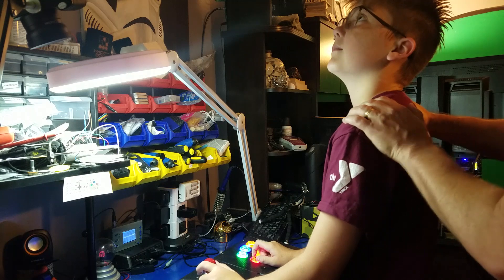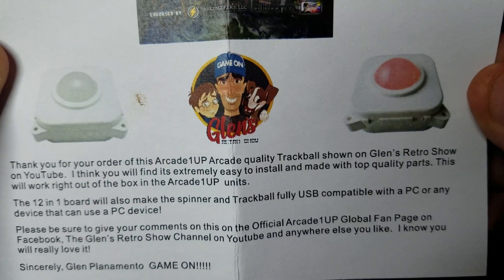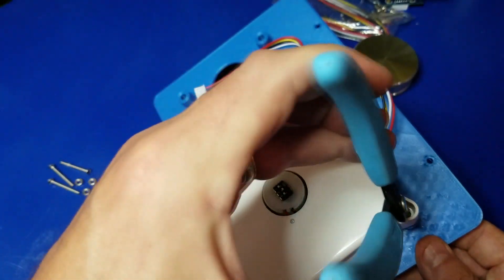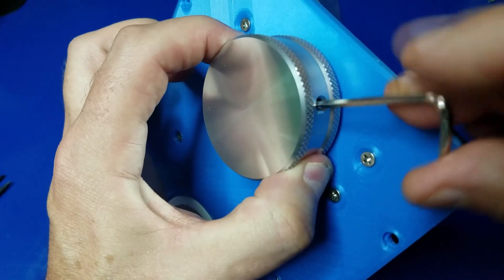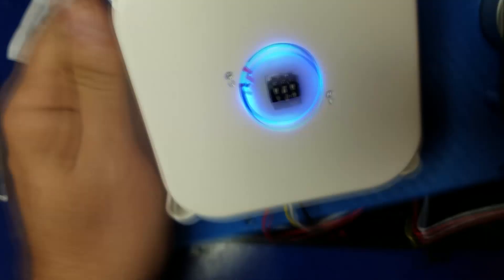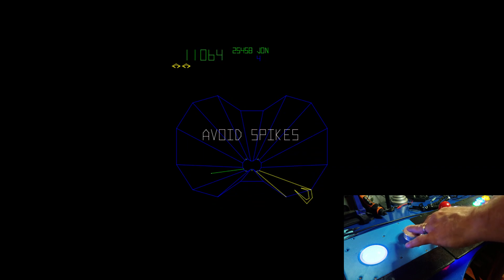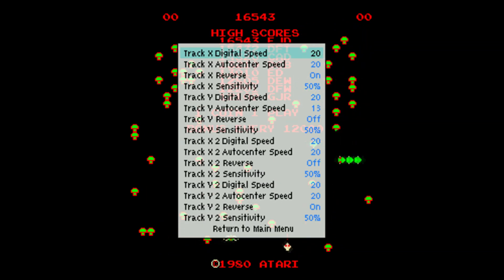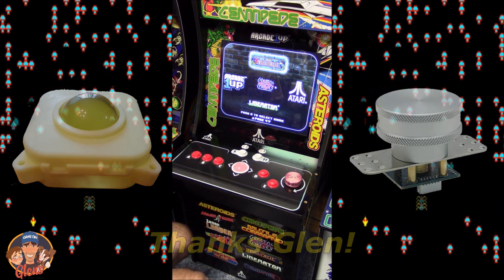How-To: Add Trackball+Spinner with Glens Retro Show parts to OpenCADE RetroPie MAME ARCADE Console!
In this video, we will build an OpenCADE/RetroPie control panel with a Glen's Retro Show Trackball + Spinner + Interface board!  The GRS products work great for Arcade1UP machines as well as PCs and RetroPie (running on a Raspberry Pi).  I've searched for 3D-printed trackball and spinner panels, came up empty - this may be a first?

Glen's Retro Show Components needed for this build:
Arcade1Up 12-n-1 Interface board - also works with RetroPie
Arcade Spinner
ThunderStick LED Arcade trackball